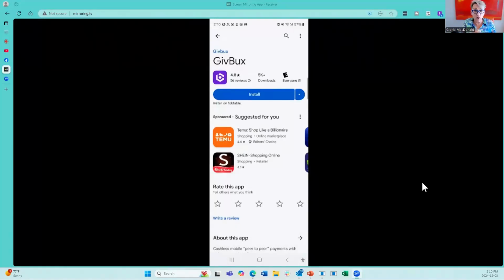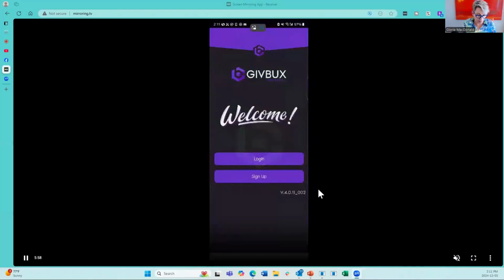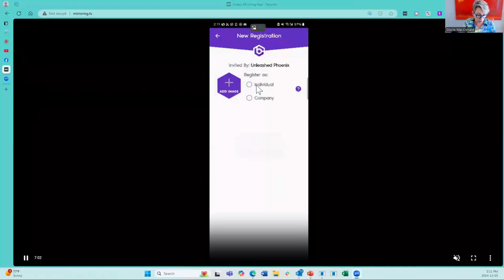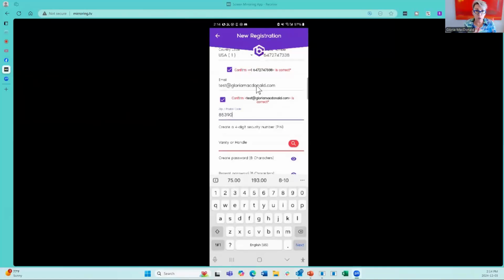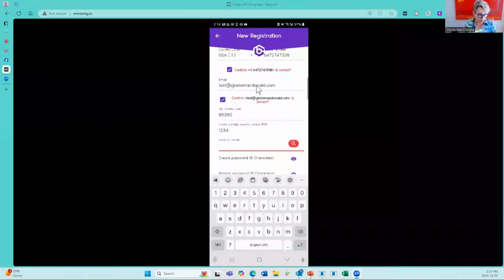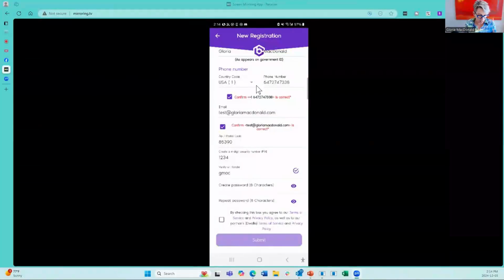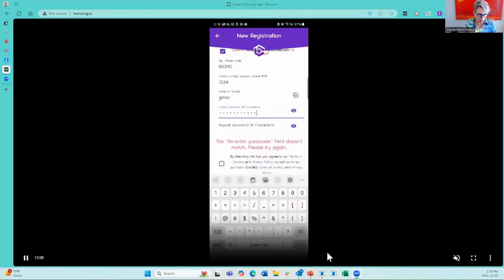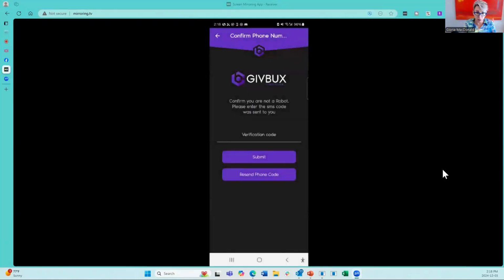How to Create & Setup Your GivBux App Account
Welcome to the first in a series of videos on how to setup and use the GivBux App.

This video walks you step by step through how to Create & Setup Your GivBux App Account

Download the FREE Givbux app from the Play Store or App Store.

Be sure to use the INVITATION CODE - gloriamac

Here’s the 3-step sign-up process.
1️⃣ Go to the Google Play Store or the AppStore and download the GivBux app. 👉 USE THIS INVITATION CODE: gloriamac

What is GiveBux?
Givbux is a Super App. Every time you use GixBux as a payment method you donate a small amount to a charity of your choice.

What is a Super App?
A super app is an app that connects several functions into one app. Instead of needing several apps that each serve 1 function, a super app serves as an app where you can do it all. Ex. Shop, pay, socialize, bank, and make money in one app instead of in 5 separate apps. The concept of super apps is well-known in several Asian countries, but GivBux is the first Super App available in the States.

Episode:  How to Create & Setup Your GivBux App Account